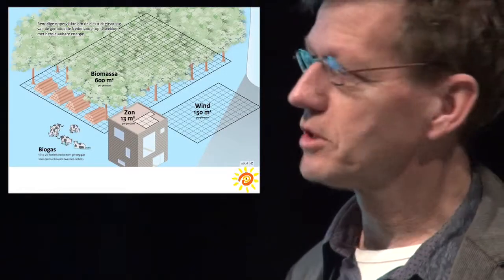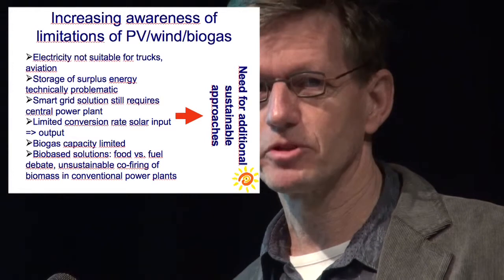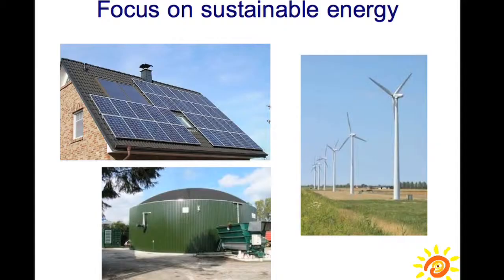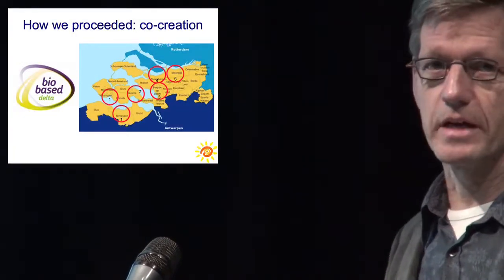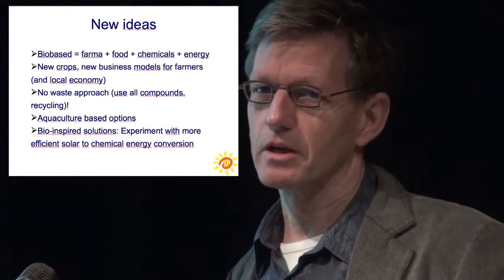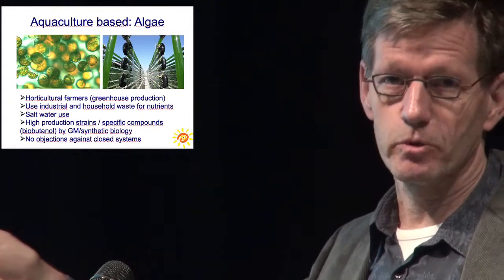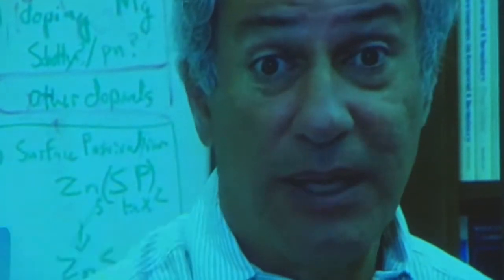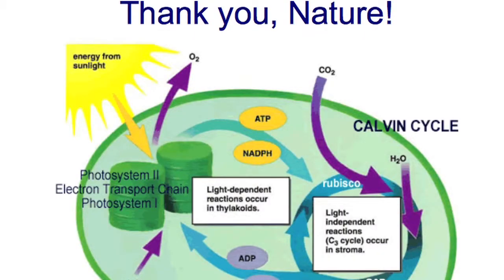SUPERPLANTS Huib de Vriend